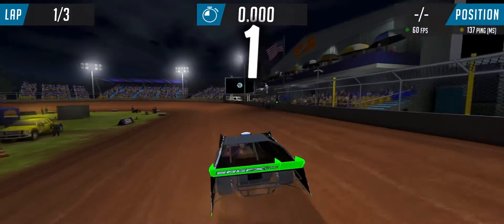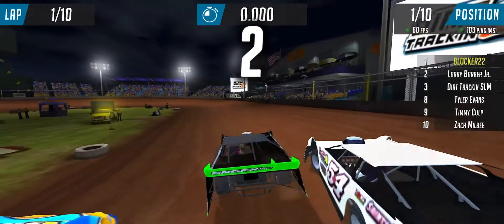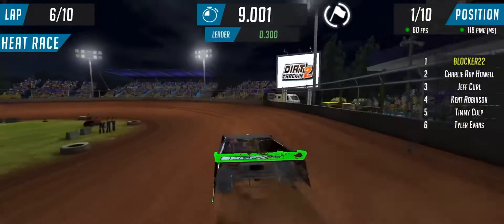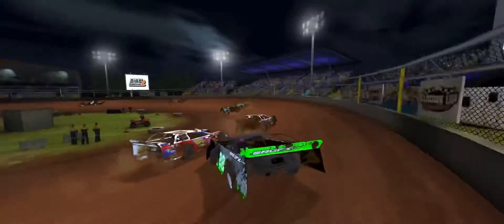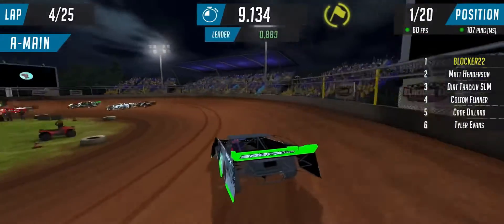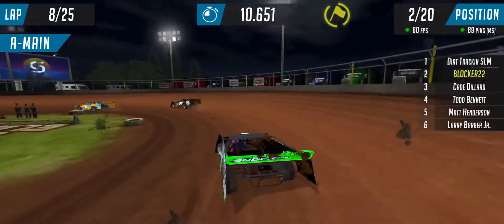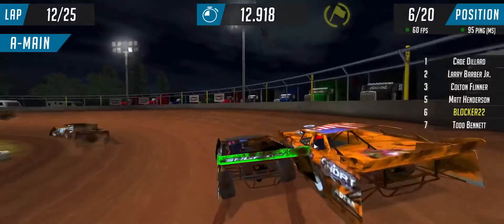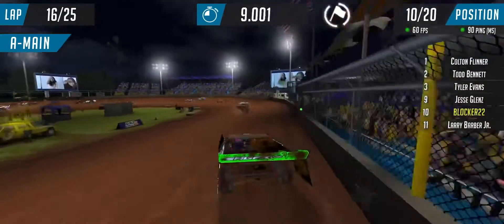Dirt Track Racing Gameplay - The BEST Racing Game on Dirt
By far the best dirt track racing game available for your iPhone and android devices. The sounds, the set ups, the tracks are spot on.

BELOW IS COOIED FROM GAME DESCRIPTION

We’ve overhauled the engine to get you the latest cutting-edge physics and stunning 3D graphics for our high horsepower thrilling sport.

Dirt Trackin 2 features all the fun elements in the original version and more.

• A full Race Weekend includes Time Trials, Heats, and A-Main races.
• 5 car models: Super Late Model, Crate Late Model, A-Mod, B-Mod and Street Stock
• Real-world and fictional tracks.
• Real World and fictional drivers.
• 5-Cup Career mode
• Customizable cars
• 3 control schemes
• Adjustable AI strength including an insane mode
• Highly competitive AI
• Real-time competitive Multiplayer
• Full-featured 120 Online Race Events